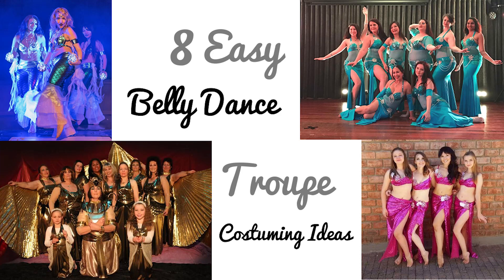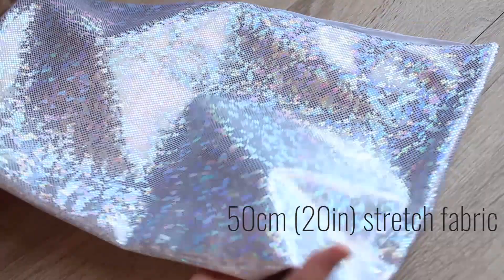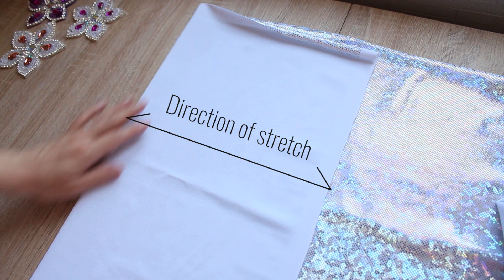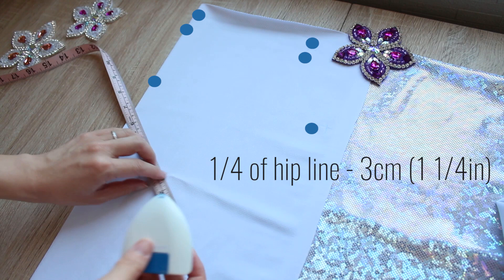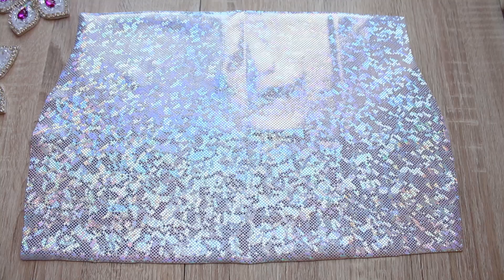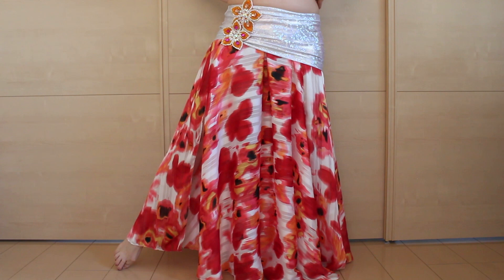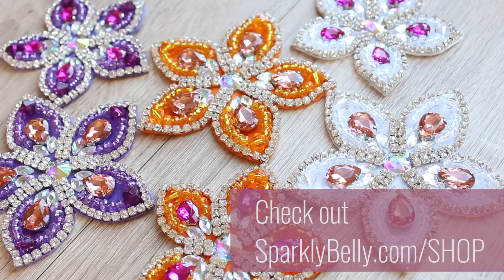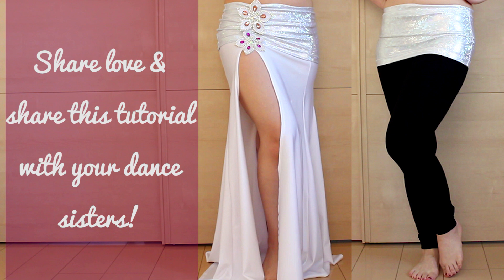DIY Mini Skirt Overskirt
A little while ago, I shared a blog post about troupe costuming ideas, which has become one of my favourite posts! Someone asked how to make the overskirts that the group, Inspire Bellydance troupe in Sydney, Australia, is wearing over their skirts.

I love their costumes, and the overskirts add sparkles!

So in this tutorial, I’m excited to try creating my version of the overskirt. Let’s get started :)

♥Find out more about the tools I use. If you want to make costumes, these tools will seriously speed up the process!